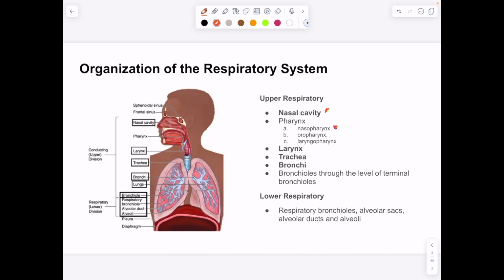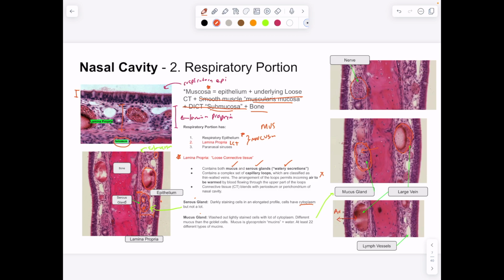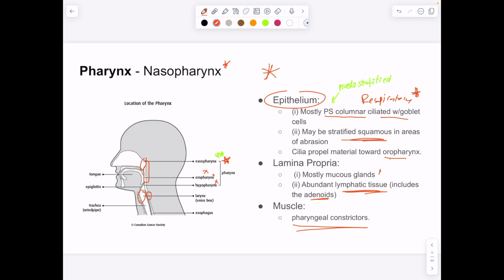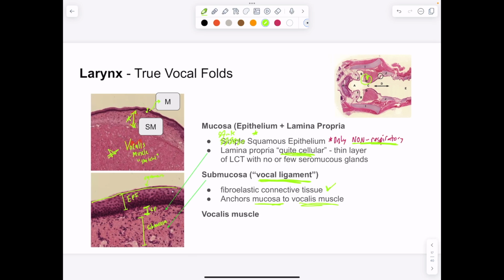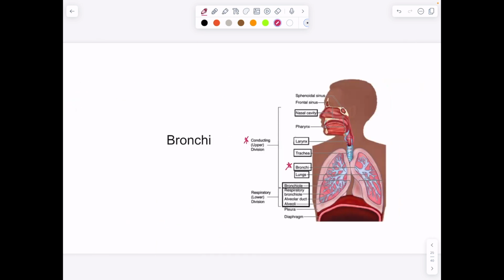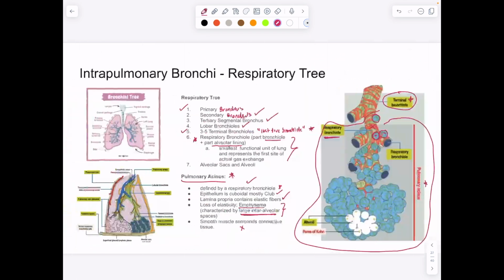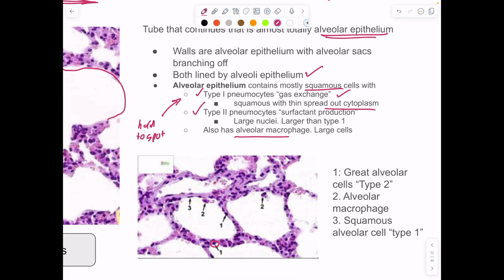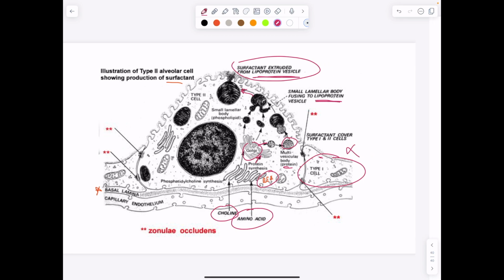Histology - Micro anatomy of the Respiratory System Lab 9 Review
Histology Review